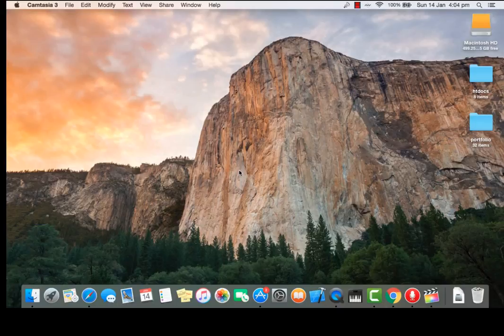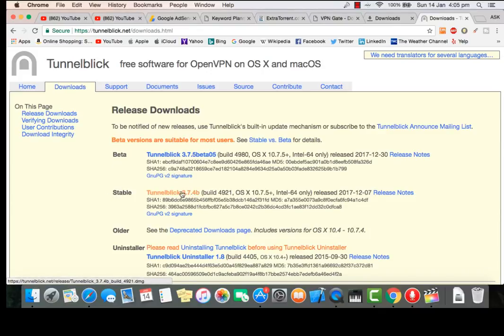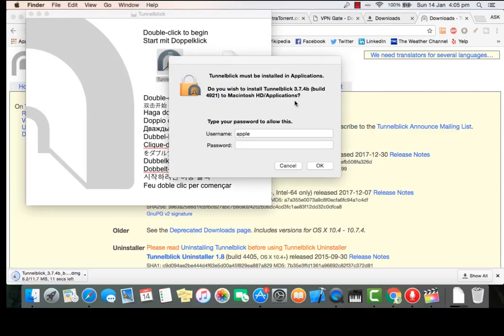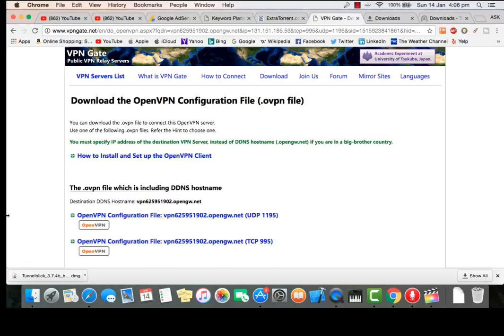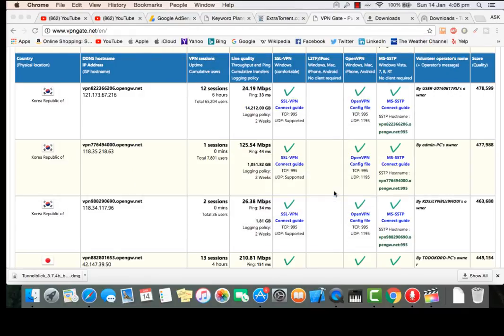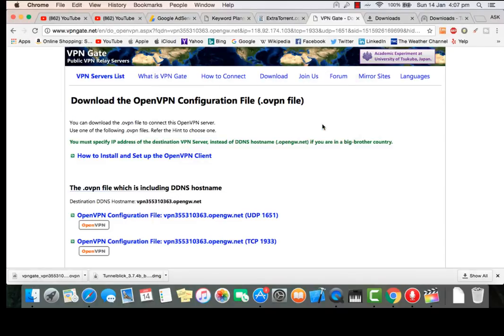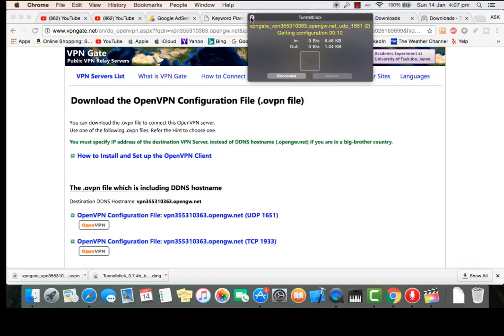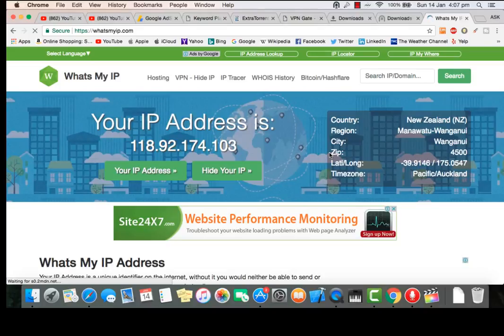unlimited vpn mac 2018 || best vpn for lifetime access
unlimited vpn for mac vest vpn for mac 2018 free unlimited vpn for mac  unlimited for  vpn service for the apples  mac os x
vpn for mac os x for lifetime, 2018 best acess this vpn is free for life and supports all mac os x you can also try this vpn for free  freevpn
go in browser and search for tuttlebrick then download stable version this stable version of vpn works well and its absolute free for lifetime
go ahead and try this vpn
vpn for united states vpnalso for us vpn for russia
this can help you to escape from everything
You should be using VPN's everyday since they improve your security and make you more anonymous on the web. A VPN will encrypt your web traffic so that no one can view what you are doing or who you are. You can use this casually or to torrent like in the video. Use this along Tor for casual browser to maximize your security. Use a VPN to bypass regional restrictions such as China, or to bypass WiFi freevpn  accessfor mac os x and other sites restrictions, like schools or work, or to access websites such as YouTube, Reddit, or Netflix.
virtual private network providers
supervpn betternet

A VPN  will allow you to bypass regional restrictions such as china, in addition to secure your browsing using encryption. It is similar to a proxy but has additional security and speed benefits to one. You can also use it to bypass wifi restrictions to access websites such as YouTube, Netflix, or Reddit.
vpn für mac os x lebenslang, diese vpn ist frei für das leben und unterstützt alle mac os x du kannst diese vpn auch kostenlos ausstellen
in the browser und suchen nach tuttlebrick dann lade die stabile Version nach unten diese stabile Version von vpn funktioniert gut und es ist absolut lebenslang kostenlos
mach weiter und versuch diese vpn
vpn für vereinigte staaten vpnalso für vpn für russland
Das kann dir helfen, vor allem zu fliegen
Sie sollten VPNs jeden Tag verwenden, da ihre Sicherheit verbessert und Sie im Web anonymer machen. Ein VPN verschlüsselt Ihren Web-Verkehr, so dass Sie sehen können. Du kannst das ähnlich wie im Video oder Torrent verwenden. Verwenden Sie diese Option zusammen mit dem Tor-Browser, um Ihre Sicherheit zu maximieren. Verwendung von VPN, um regionale wie China zu umbauen oder WLAN-Einschränkungen wie Schulen oder Arbeit zu umbauen oder um Websites wie YouTube, Reddit oder Netflix zuzugreifen.

Mit einem VPN können Sie regionale Einschränkungen wie z. B. china umgehen und das Surfen mit Verschlüsselung sichern. Es enthält einen Proxy, hat aber zusätzliche Vorteile in Bezug auf Sicherheit und Geschwindigkeit. Sie können auch WLAN-Beschränkungen wie Yahoo, Netflix oder Reddit zuzugreifen.
Das kann dir helfen, vor allem zu fliegen virtual private network providers

Sie sollten VPNs jeden Tag verwenden, da ihre Sicherheit verbessert und Sie im Web anonymer machen. Ein VPN verschlüsselt Ihren Web-Verkehr, so dass Sie sehen können. Du kannst das ähnlich wie im Video oder Torrent verwenden. Verwenden Sie diese Option zusammen mit dem Tor-Browser, um Ihre Sicherheit zu maximieren. Verwendung eines VPN, um regionale wie China zu umbauen oder WLAN-EinschrÃ¤nkungen wie Schulen oder Arbeit zu umbauen oder um auf Websites wie YouTube, Reddit oder Netfl